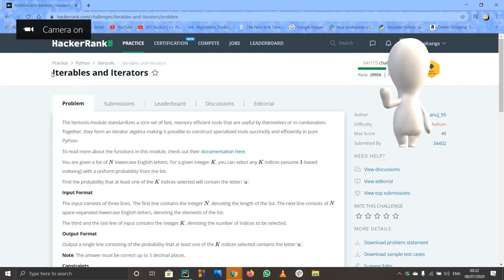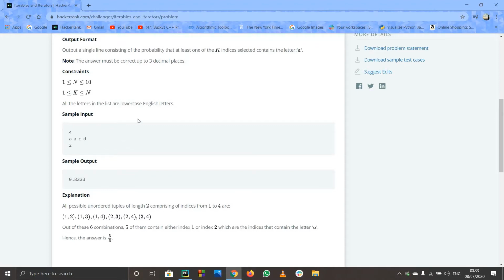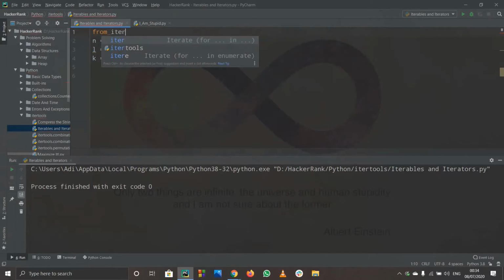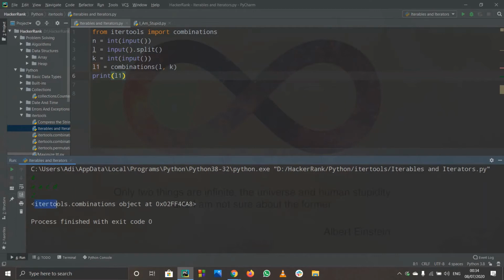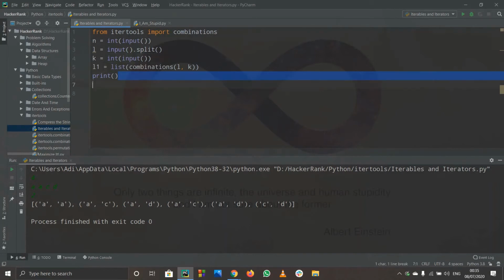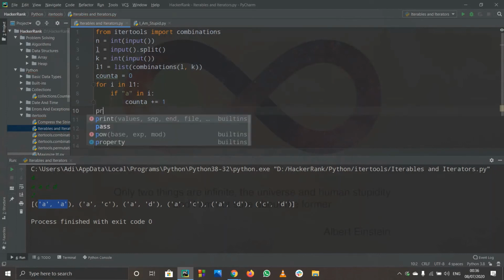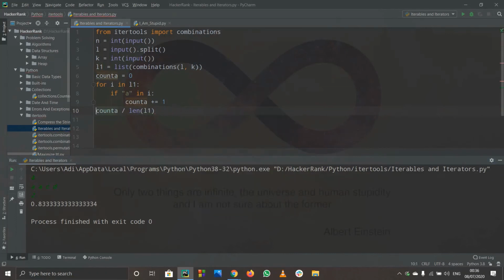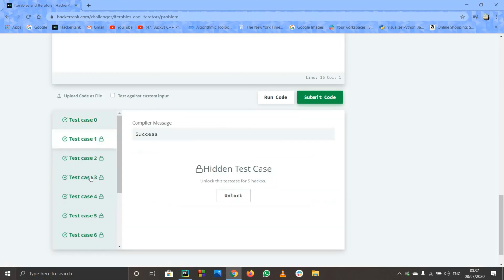ITERABLES AND ITERATORS HACKERRANK SOLUTION | PYTHON | WITH APPROACH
This video contains solution to HackerRank "iterables and iterators" problem. But remember...before looking at the solution you need to try the problem once for building your logic.